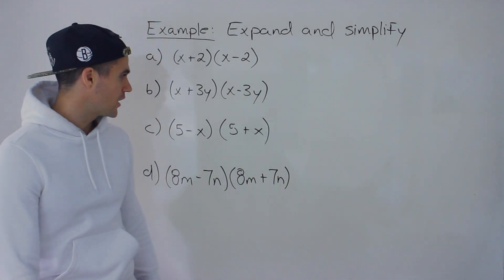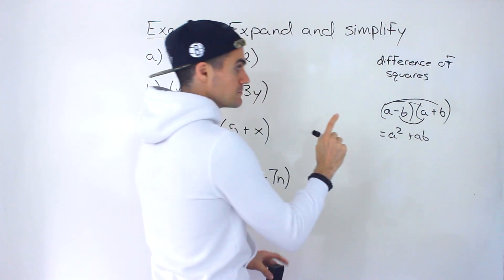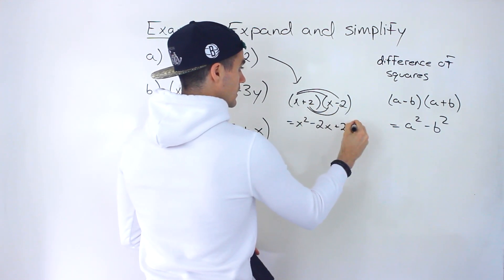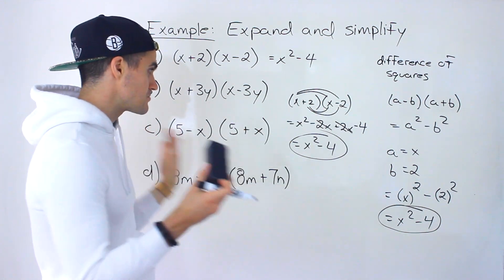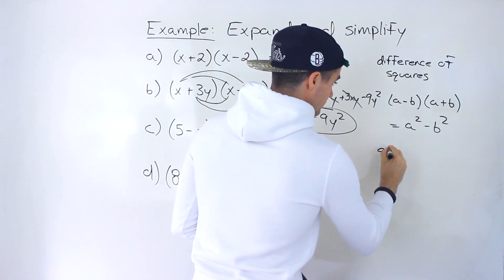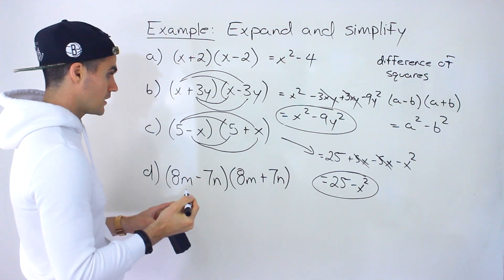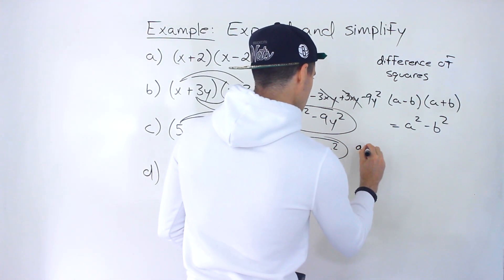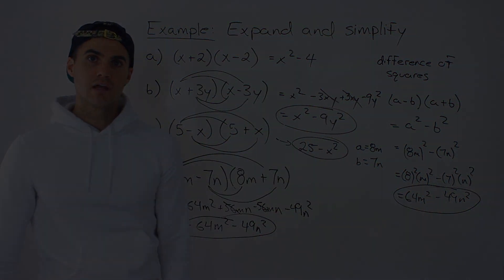Grade 10 Math (Ontario, MPM2D) - Expand and Simplify Difference of Squares